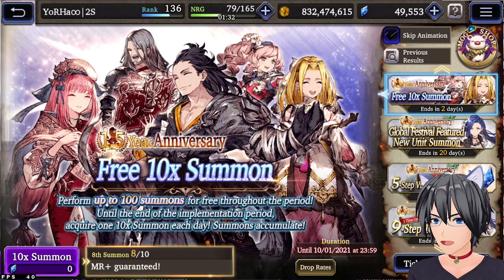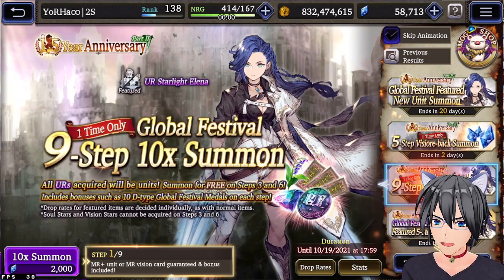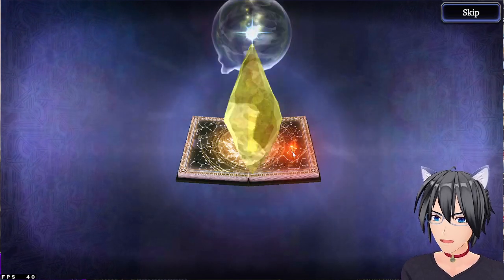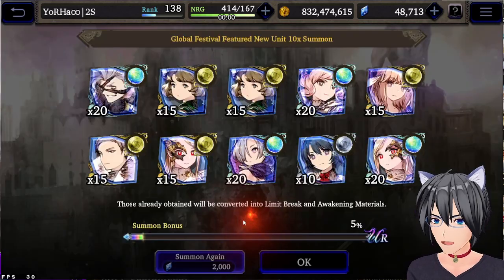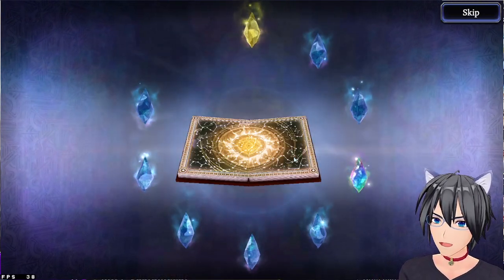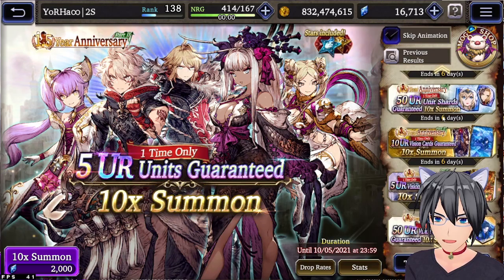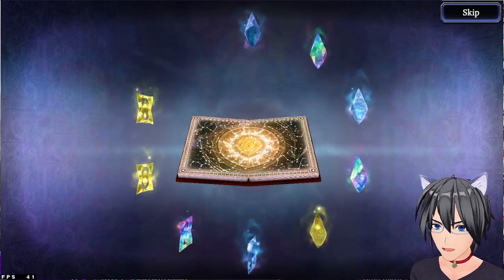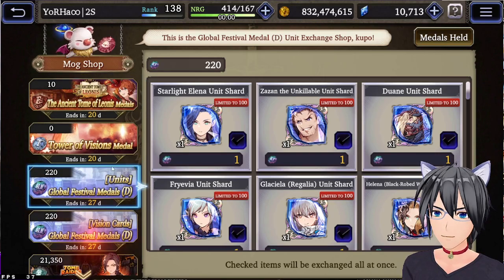WotV - Guerilla summons for Starlight Elena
Summoning / Pulling / Rolling for Starlight Elena in War of the Visions.  I initially wasn't going to pull for her, but after looking at her more closely I decided to go for her with the moderate amount of visore I have left.

Looking for a guild?  Trying searching for "YoRHa∞" and apply!
New and veteran players are welcome, as long as you stay active!